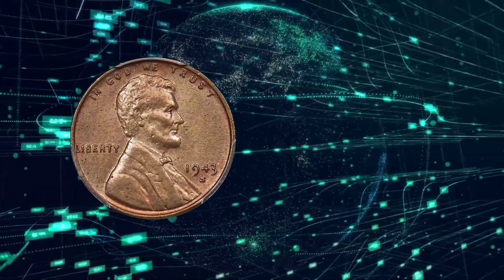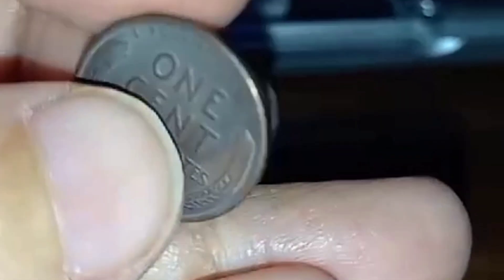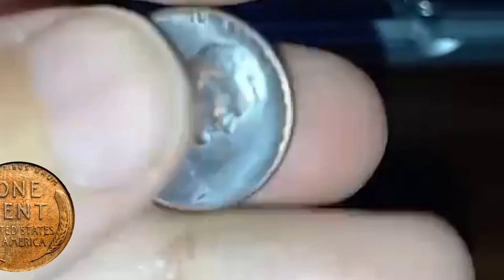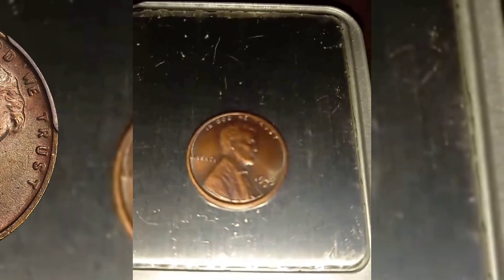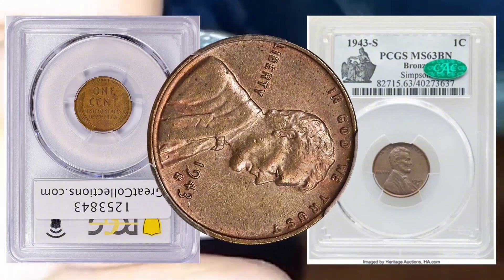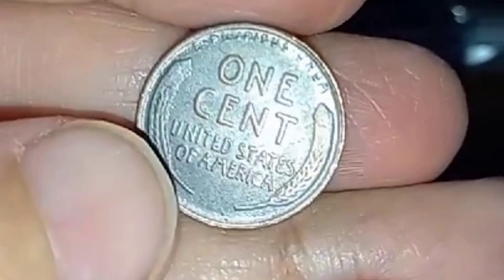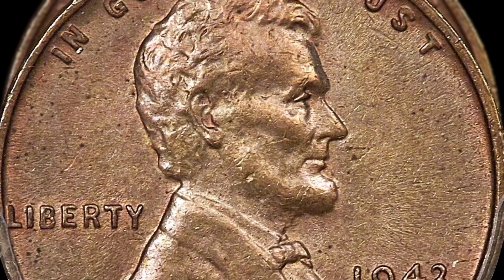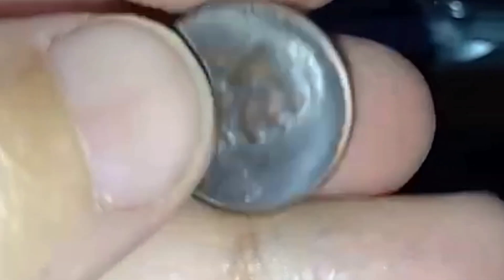Look For This: How Much is a 1943 S One Penny Worth Today?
The 1943 S Lincoln Cent is a unique and historically significant coin that holds a special place in the hearts of collectors and numismatists.  Minting at San Francisco (S Mint)
The San Francisco Mint, denoted by the "S" mintmark, played a crucial role in producing the 1943 S Lincoln Cents. The "S" mintmark indicates that these coins were minted in San Francisco, California.